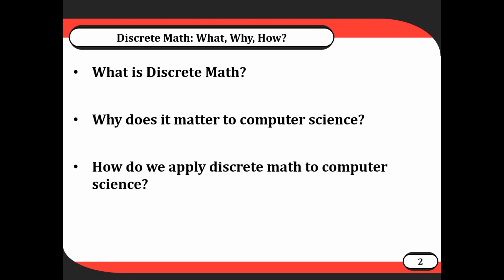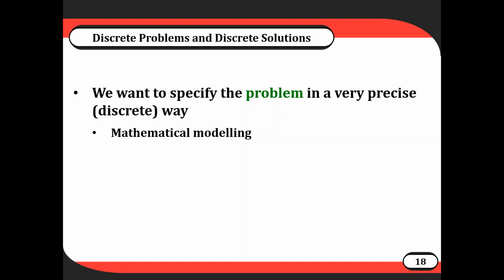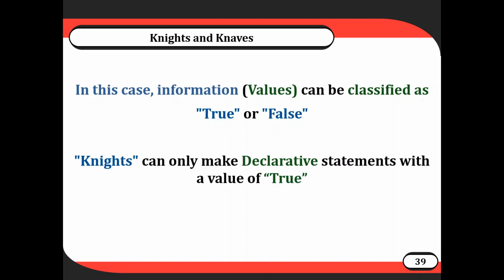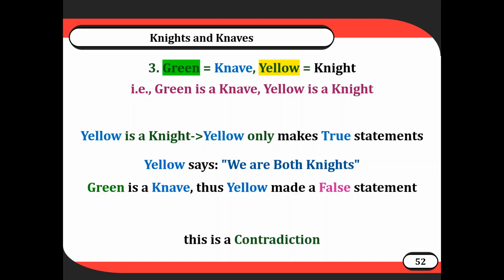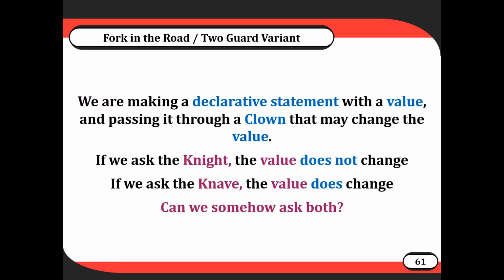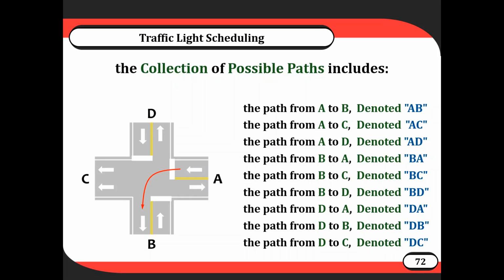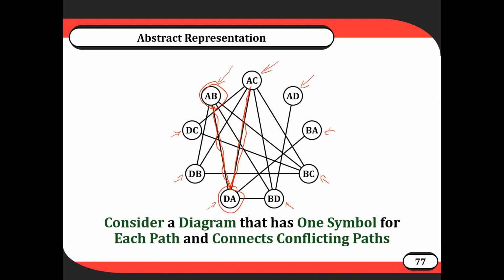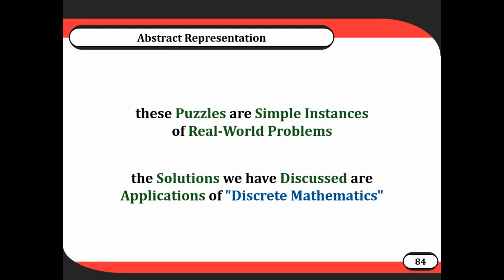Introduction to Discrete Mathematics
An introduction to discrete mathematics as presented in COMP1805 Discrete Structures I Summer 2020 at Carleton University.